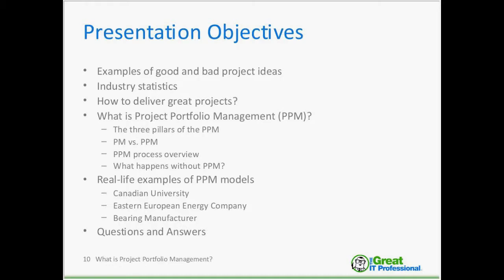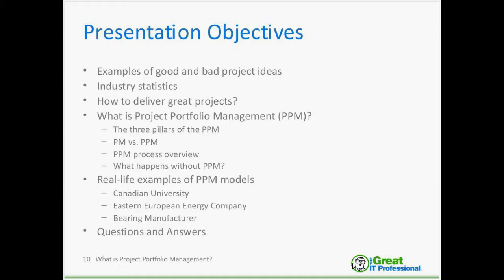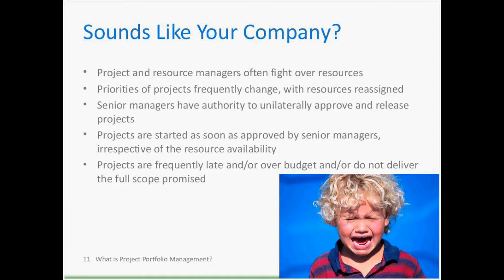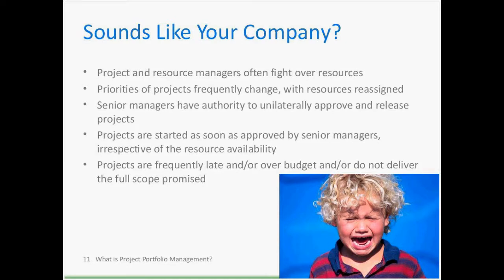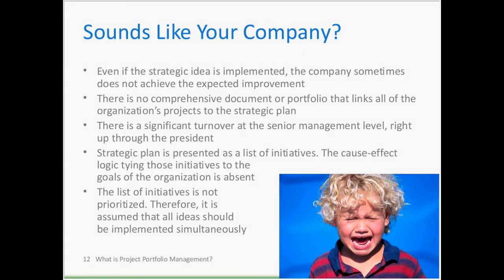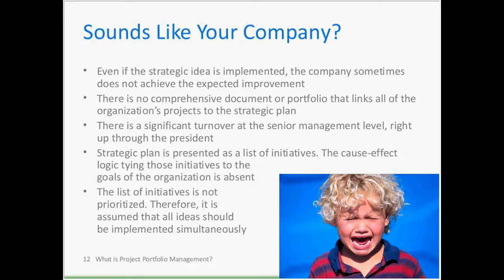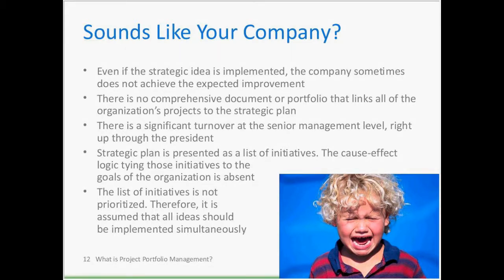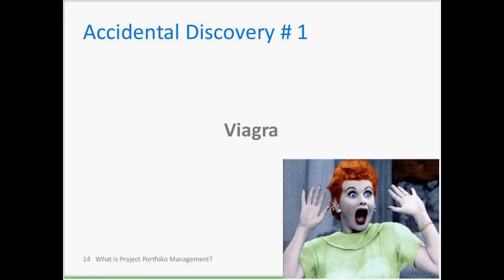What the Heck is Project Portfolio Management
This webinar explains what Project Portfolio Management is, and provides case studies from around the world.

ABOUT THE PRESENTER:
Jamal Moustafaev, MBA, PMP – president and founder of Thinktank Consulting, is an internationally acclaimed expert and speaker in the areas of project/portfolio management, scope definition, process improvement and corporate training. Jamal Moustafaev has done work for private-sector companies and government organizations in Canada, US, Asia, Europe and Middle East.

Jamal Moustafaev's book "Delivering Exceptional Project Results: A Practical Guide to Project Selection, Scoping, Estimation and Management" released by J. Ross Publishing in September 2010 has been adopted and endorsed by the Project Management Institute™ - PMI Read Amazon.com editorial and reader reviews.

Jamal's second book titled "Project Scope Management: A Practical Guide to Requirements Elicitation, Analysis, Documentation, Validation and Management For All Types of Projects" has been published in December of 2014.

Jamal is also a contributor to various project management publications and a frequent speaker at the key project management conferences. In addition to teaching a highly acclaimed “Project Management Essentials” course at British Columbia Institute of Technology (Vancouver, Canada), Jamal also offers several Project and Portfolio Management corporate seminars through his company. Mr. Moustafaev holds a PMP certification, an MBA and a BBA from Simon Fraser University (Vancouver, Canada).

See Jamal Moustafaev's keynote address and Q&A session at the Vancouver Board of Trade in November, 2011 on YouTube.